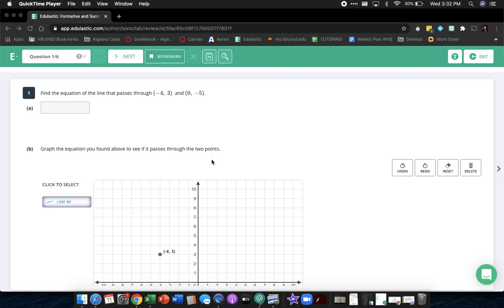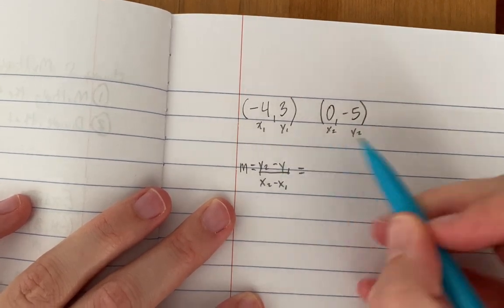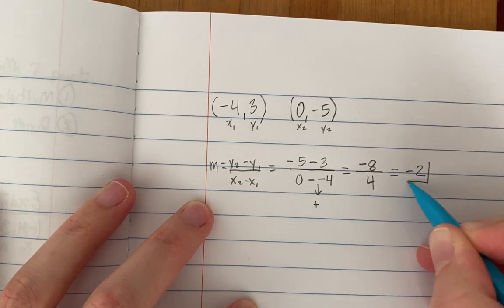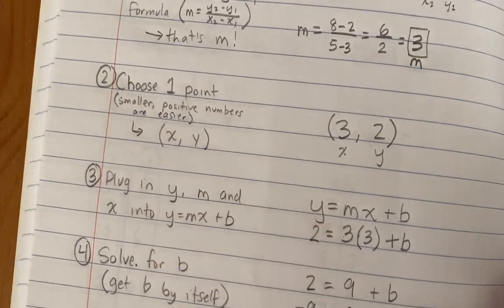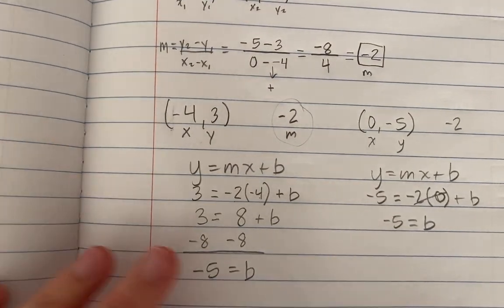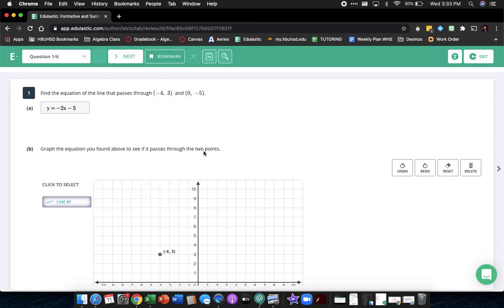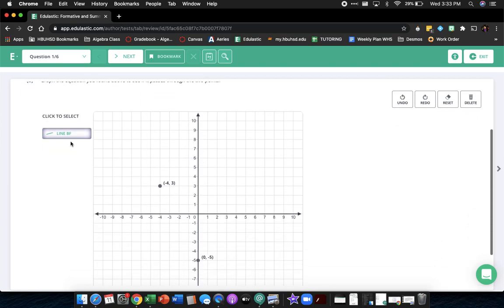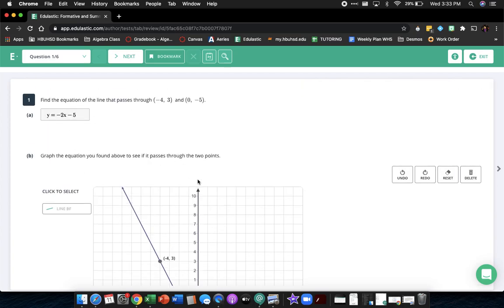PROBLEM #1 Writing Equations of Lines from two points